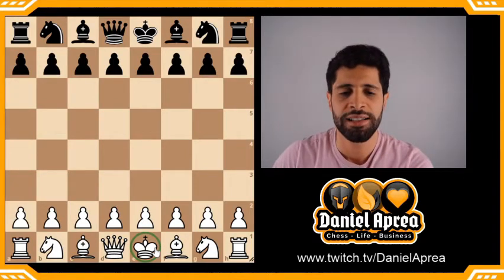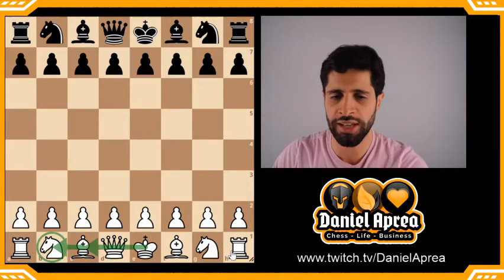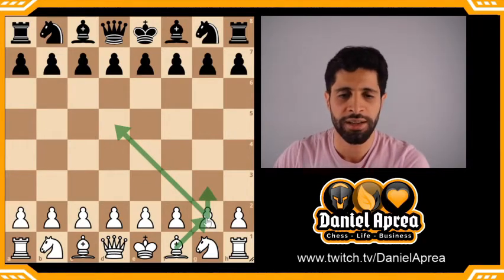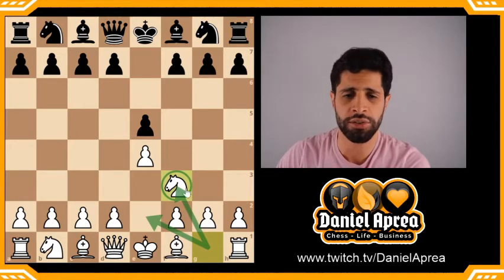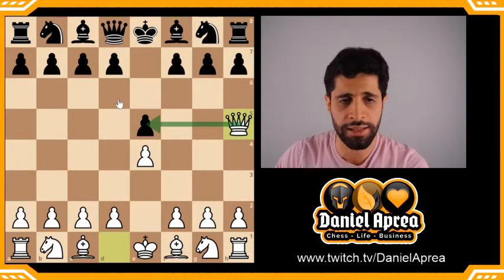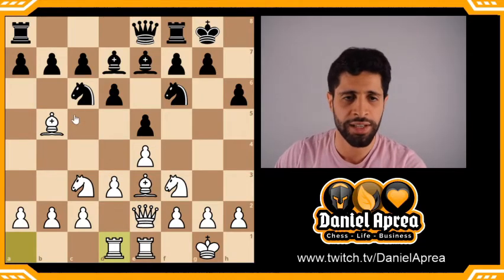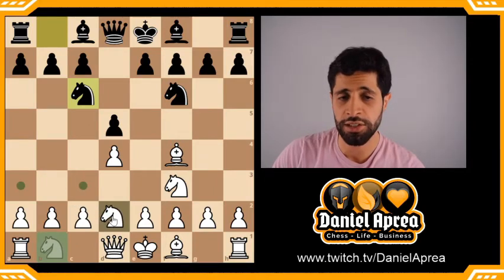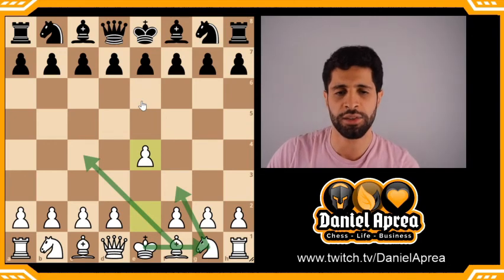Chess opening principles for beginners